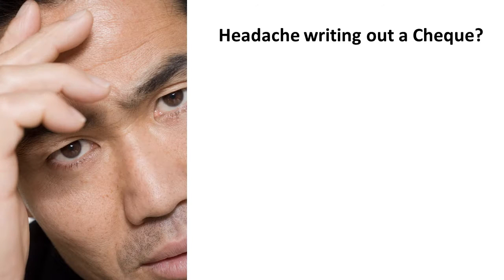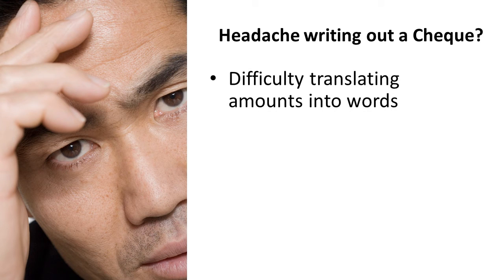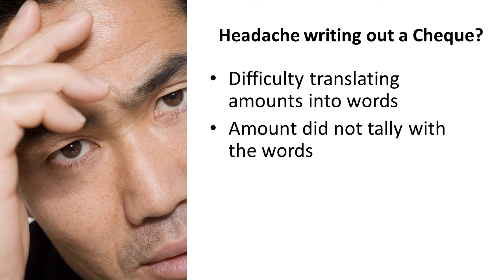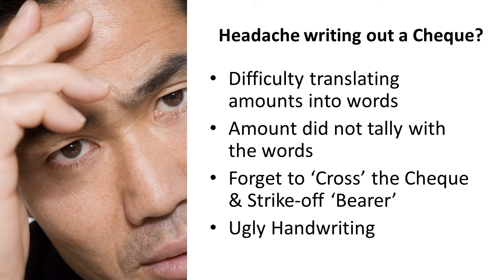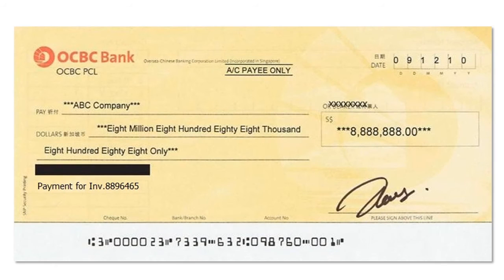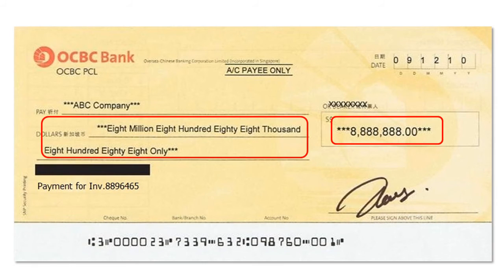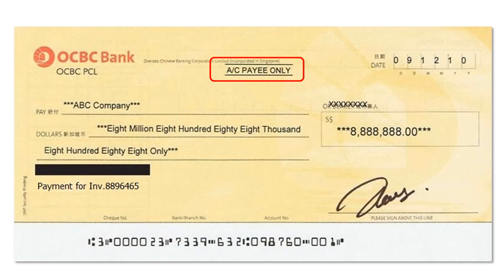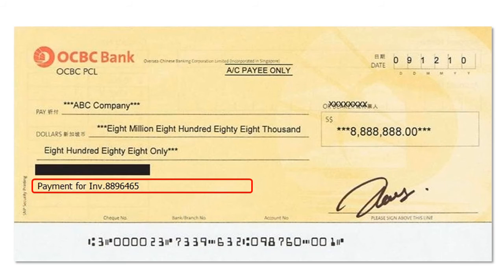OCi ChequeWriter V8 Supreme.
OC Innovations Pte Ltd presents,
OCi Cheque Writing Software system Version 8
Supreme Version